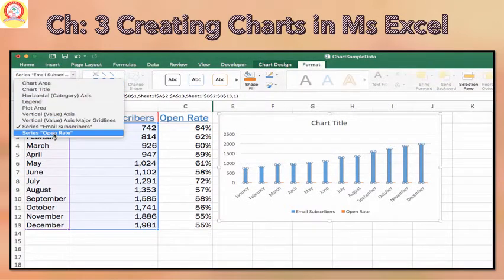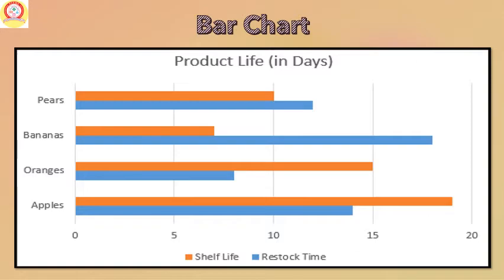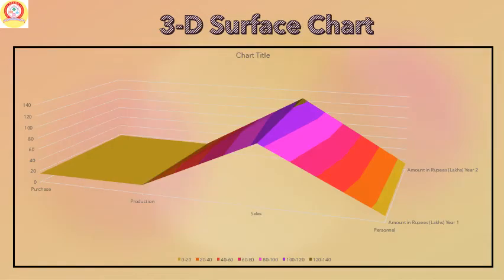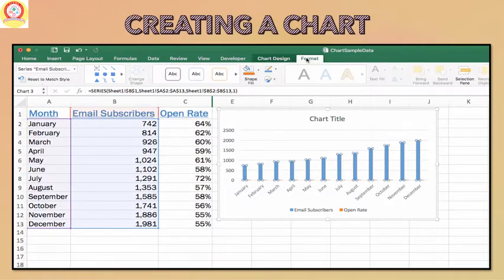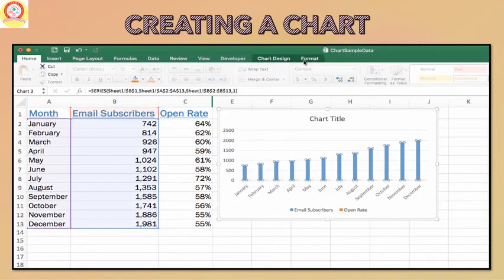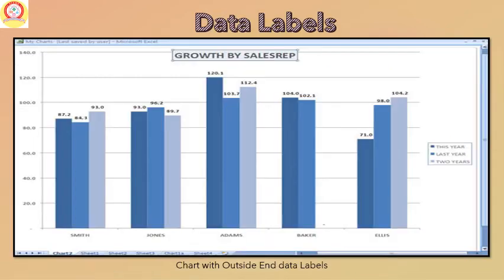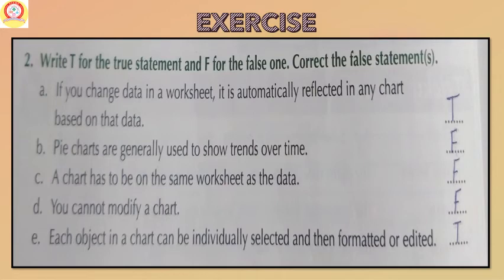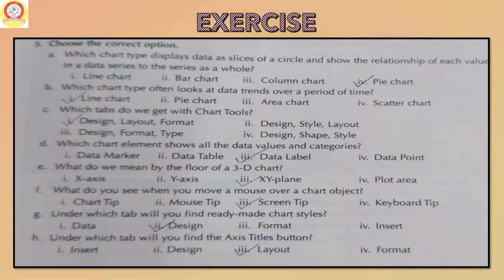Std 7 # Computer # Ch 3 January